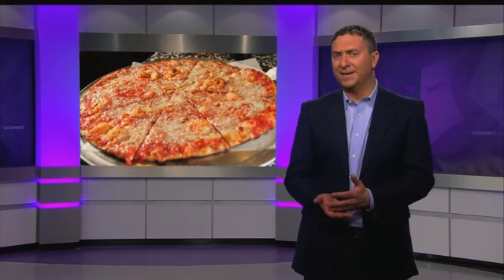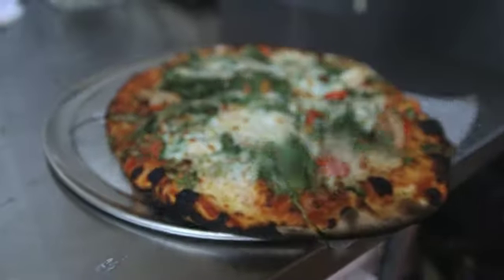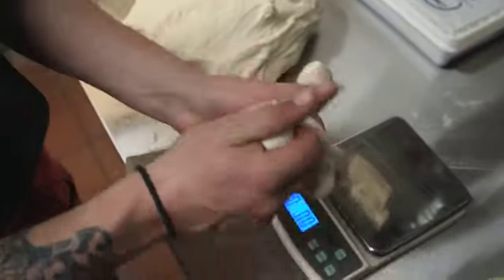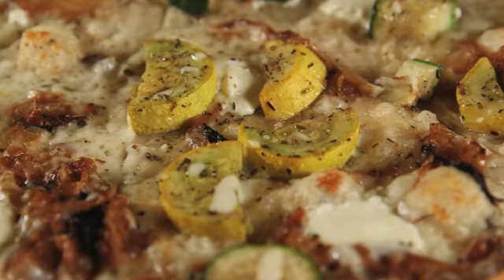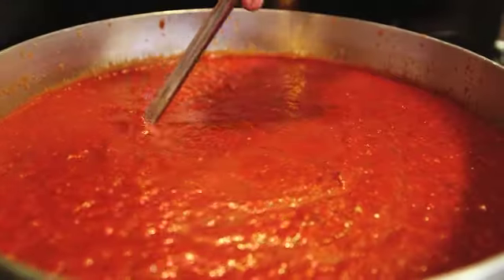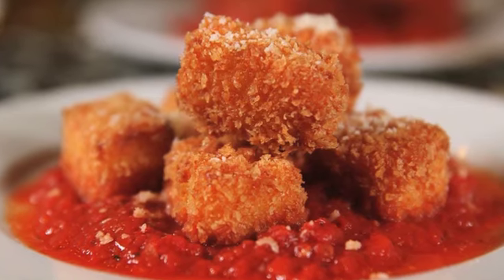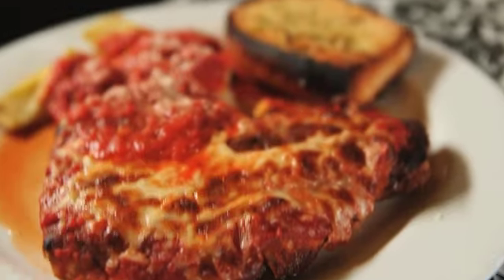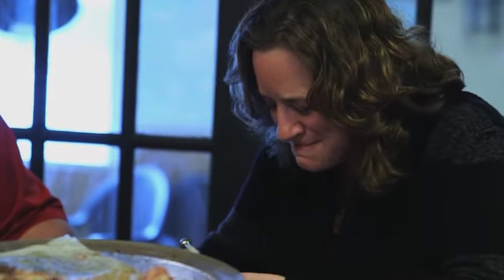Anzio's Brick Oven Pizza - Grafton (Phantom Gourmet)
Todd Harrington grew up eating at the famous pizzerias of New Haven, CT. So rather than making trips south to Connecticut every time he wanted to fulfill his fix, he brought that style of Neapolitan pizza north to Grafton at Anzio's Brick Oven Pizzeria.